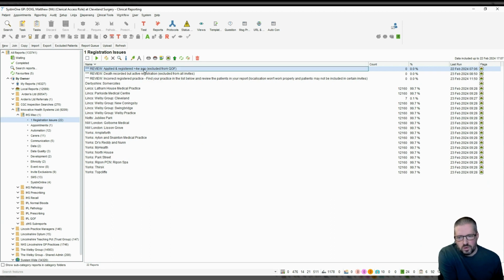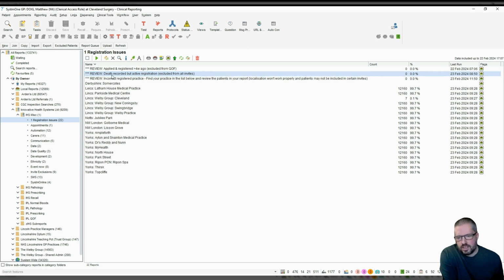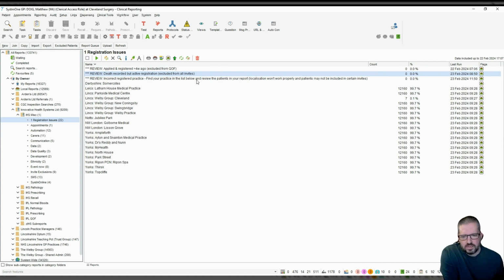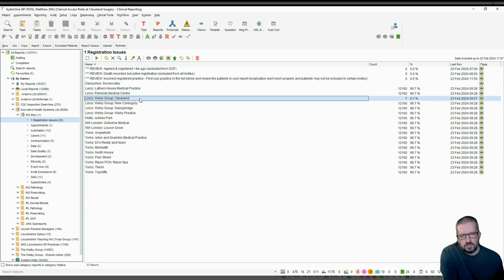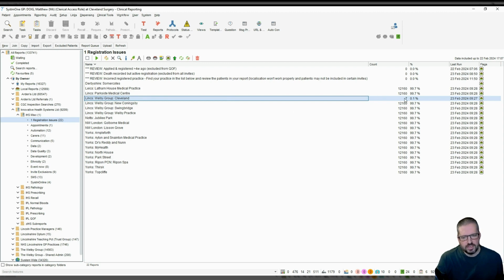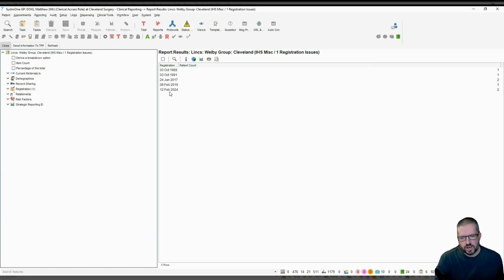Data Quality: Registration issues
NB: Since recording this video, all our folder locations have been moved to folders that start with "Welby Innovate" rather than "IHS".